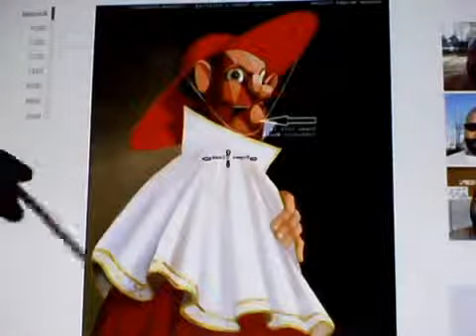Popes Penis Painted Into Mouth vesves Face Of Cardinal By World Famous Artist George Condo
George Condo recently made news for painting Kim Kardashians Herns Birkin Bag which was gifted by Kenye West. I have also new updates about the bag as well. People in a day and age when the.

Kenye, Kim, vesves Condo are all enjoying success off their unusual styles, talents, and public appearances. Through my genuine paranormal experience and encounter I can remove the mask of such.

dick sayers tocando fondo desde colombia pa mis panas peruanos.

all original artwork by Matt Baker song: acoustic funeral by: HIM.